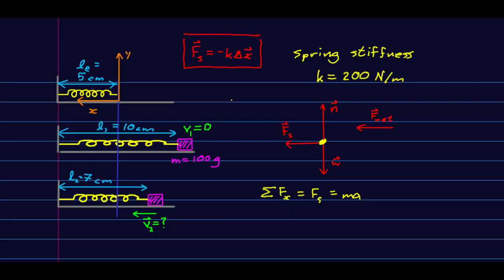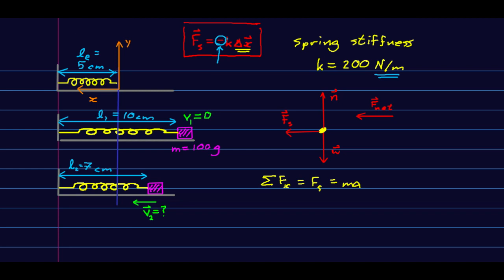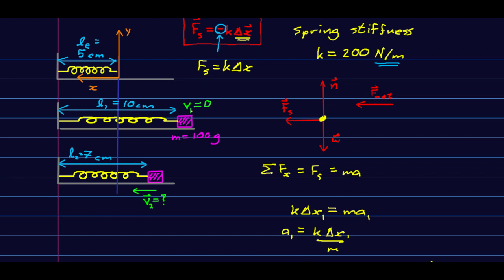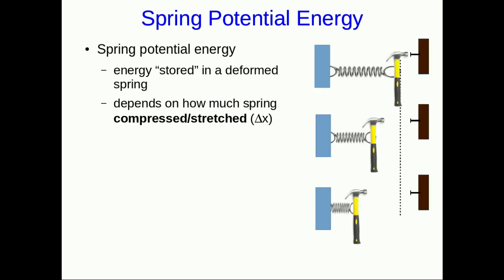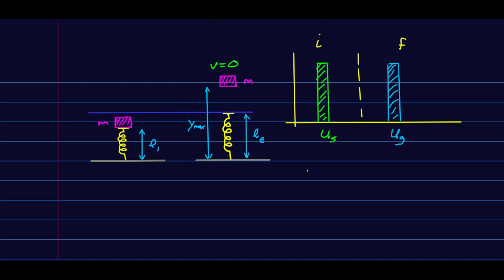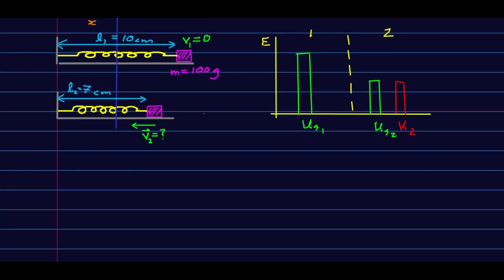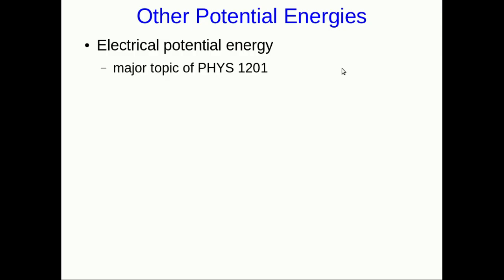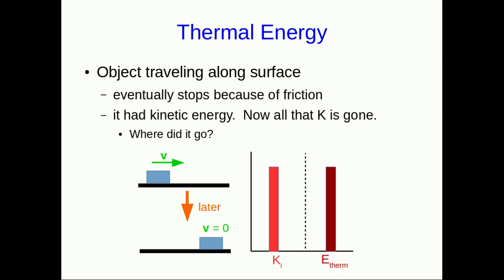Other Types of Energy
0:00 Introduction
0:16 Using Impulse to Solve Spring Problems.
5:15 Spring Potential Energy
6:33 Experiment - A Way to Find Spring Potential Energy
8:48 Example - Solving Spring Problem Using Energy
11:28 Other Potential Energies